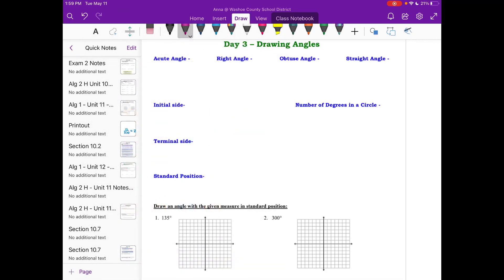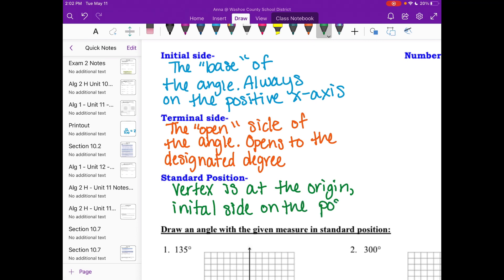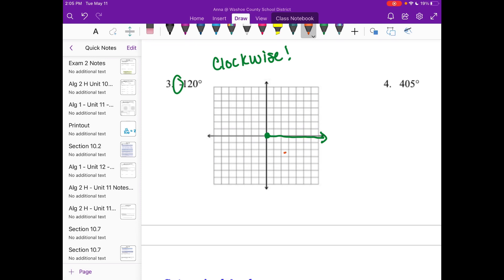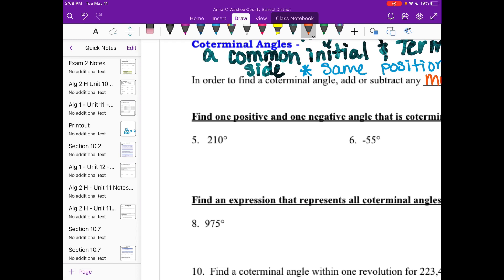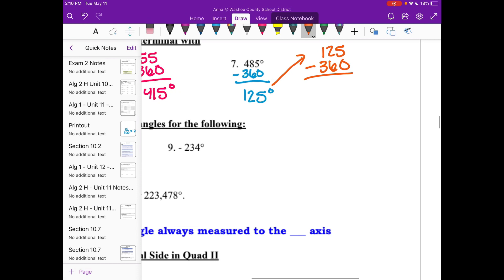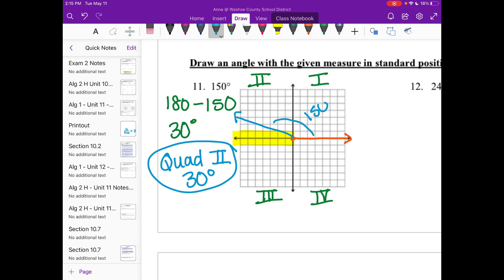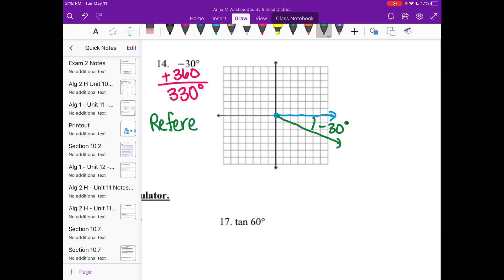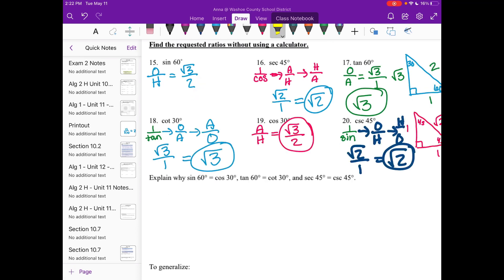Algebra 2 Honors Unit 12 Day 3